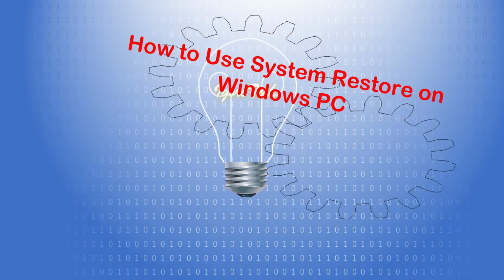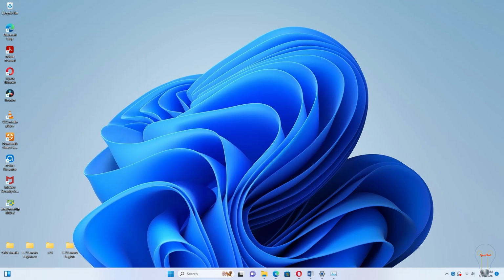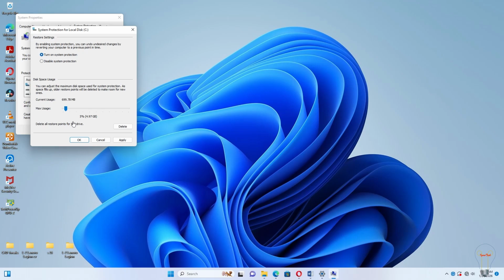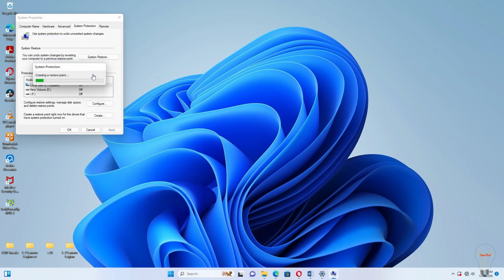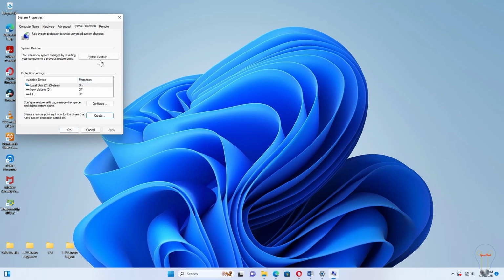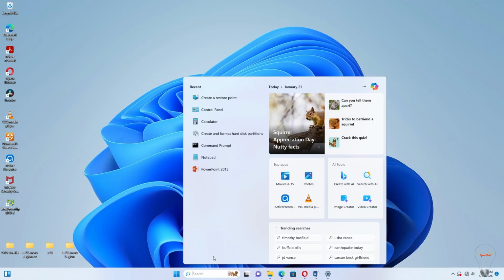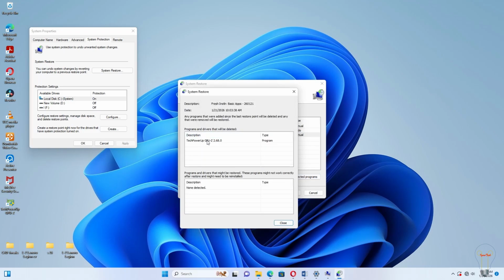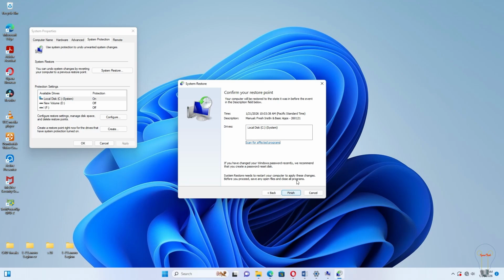Windows 10/ 11 Restore Point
How to create restore point in windows PC.
A system restore point is an image of the system configuration and settings in the Windows Registry that helps in restoring the system to an earlier date when the system was running perfectly.
Restore Points are created automatically when an app or a driver is installed or removed, or when Windows Updates are installed. You can click the Create button, however, to manually create a Restore Point if you are making a change that won't trigger the automatic creation of a Restore Point, such as moving the Shell User Folders or editing the Registry.
This video will guide you on how to Create System Restore and How to Restore in Windows PC